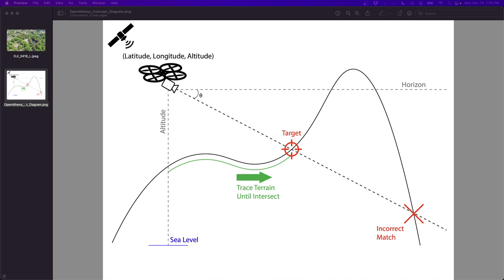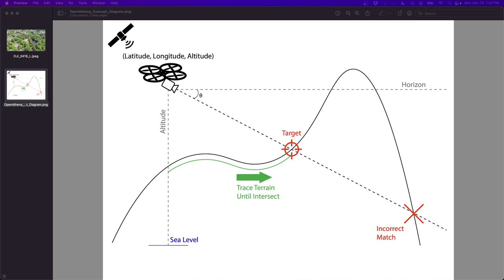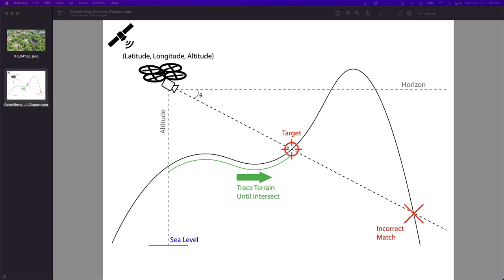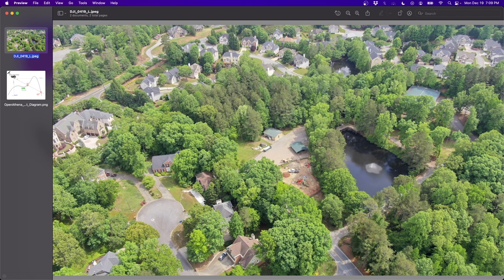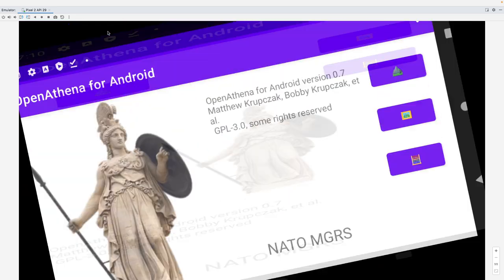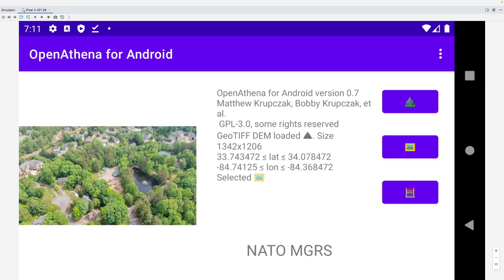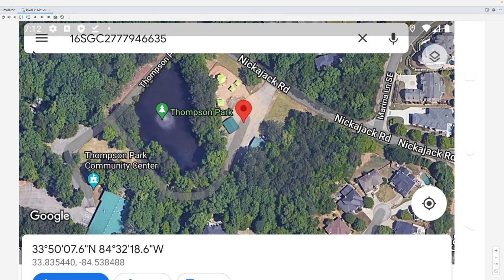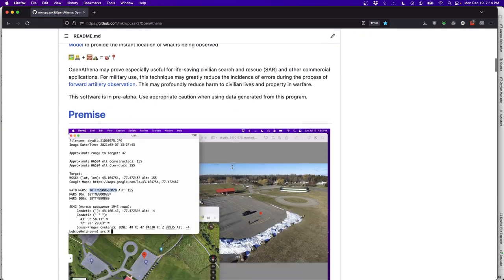OpenAthena for Android v0.8-pre-alpha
OpenAthena is a free and opensource project which allows consumer and professional drones to spot precise geodetic locations